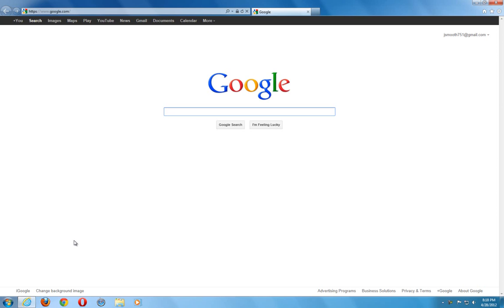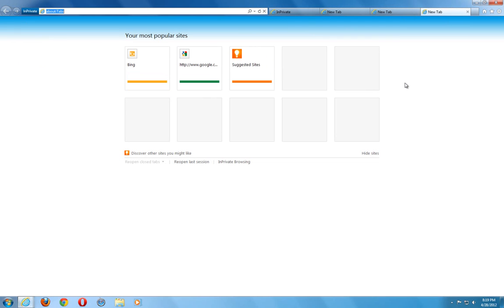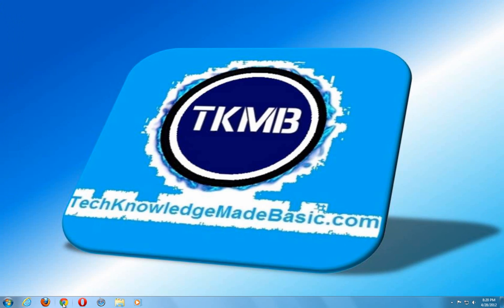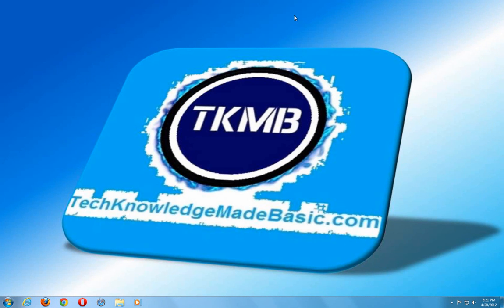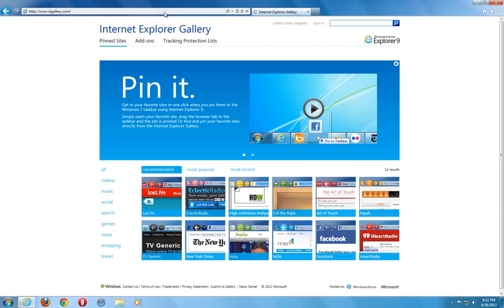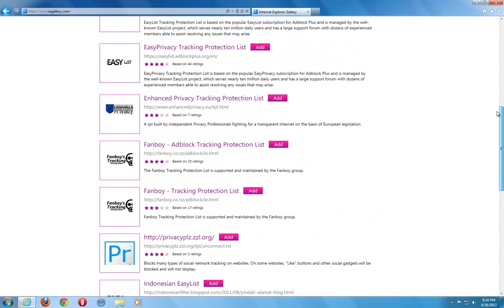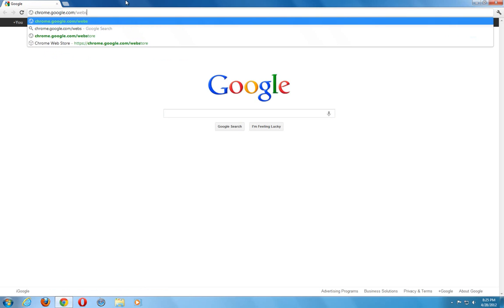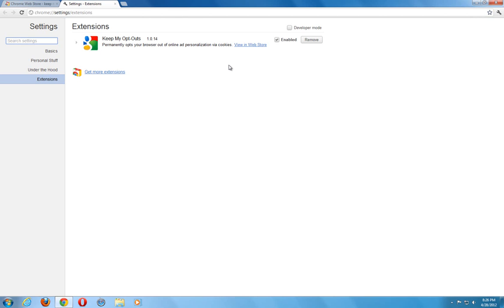How to Make Your Web Browser Private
Step by step tutorial on making your web browser private. Through IE, Firefox, and Chrome ensure that you are navigating the web on not being traced.